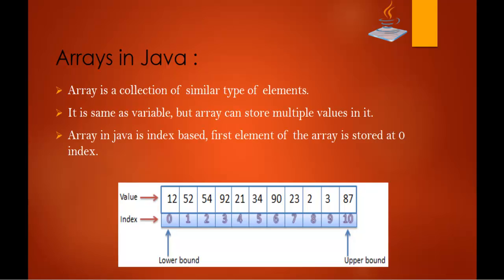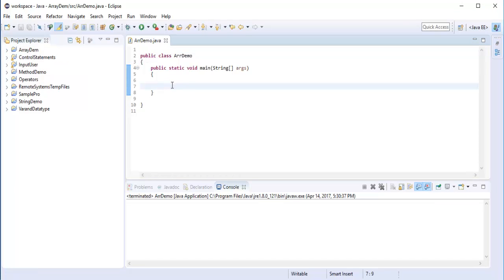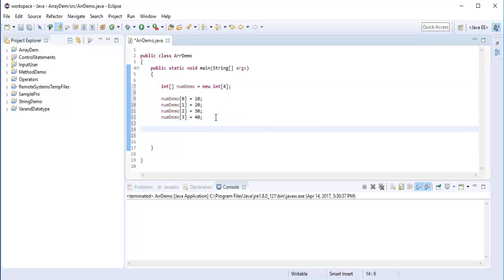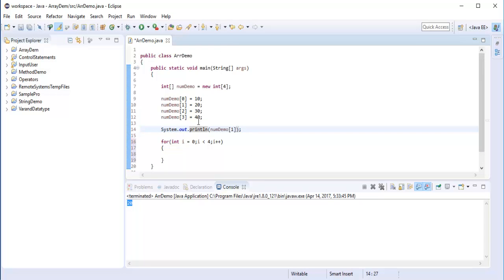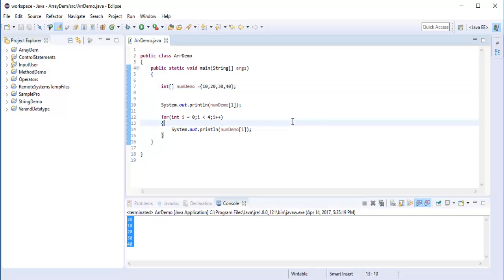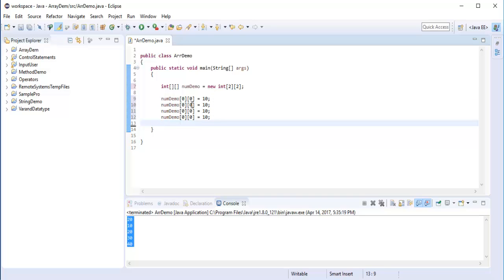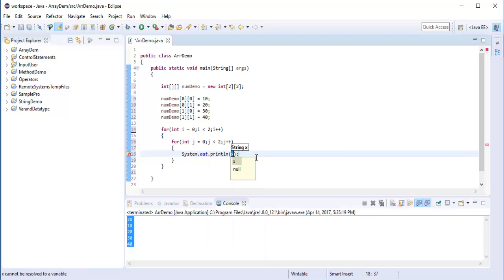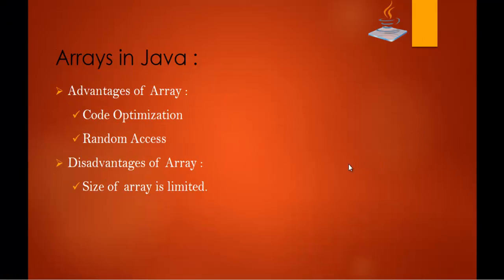Java for beginners - Chapter 11 : Arrays in Java (With advantages and disadvantages)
Arrays in Java :

Array is a collection of similar type of elements.
It is same as variable, but array can store multiple values in it.
Array in java is index based, first element of the array is stored at 0 index.

Three steps in creating an Array :
Array Declaration
Array  Initialization and storing values.
Types of Array :
Single Dimension Array.

Advantages of Array :
Code Optimization
Random Access

Disadvantages of Array :
Size of array is limited.

ankpro
ankpro training
Asp.net MVC
C#
C sharp
Bangalore
Rajajinagar
Selenium
Coded UI
Mobile automation testing
Mobile testing
JQuery
JavaScript
.Net
C
C++
Components of the .Net framework
Hello World
Literal